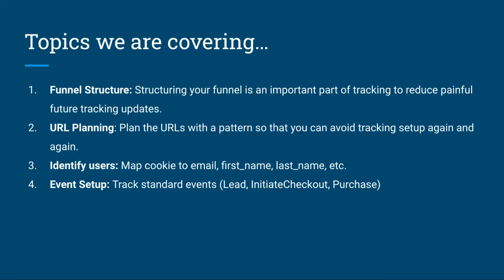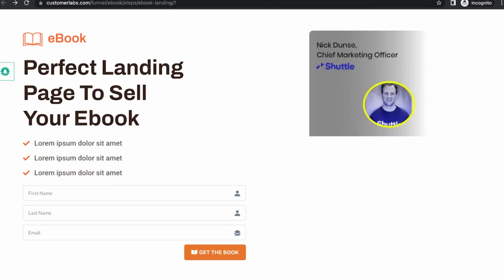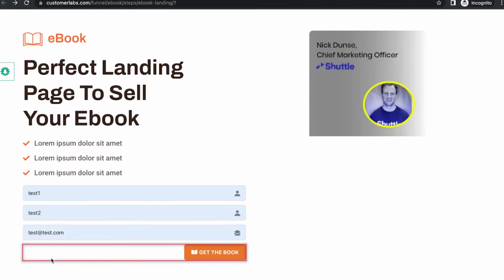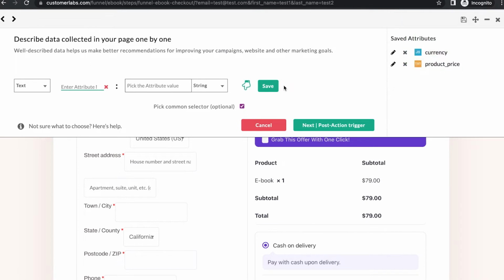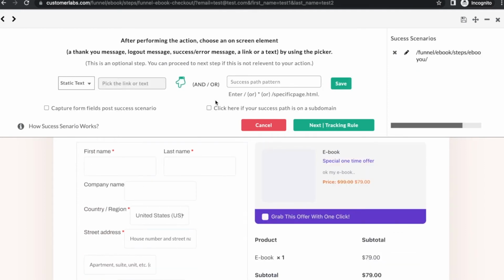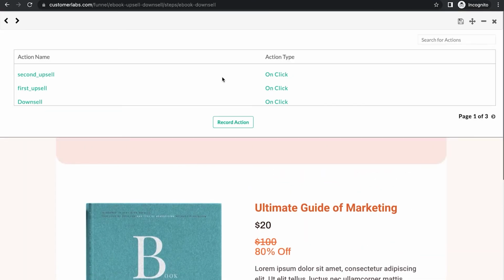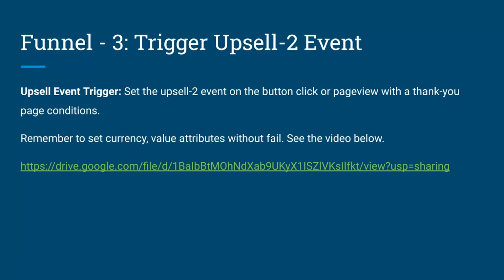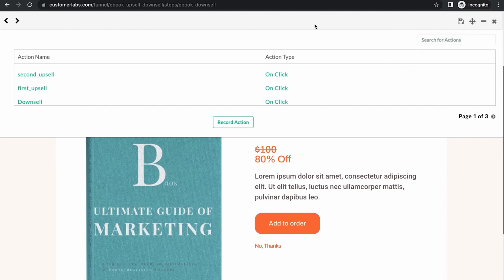Events tracking setup for Funnels (to easily integrate with Facebook CAPI & GA4)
Learn how you can structure your funnel and set up events tracking using No-Code Event Tracker.

Start by structuring the funnel flow including planning the URL patterns, identifying the user and mapping the details to the cookie, and tracking standard events.

Time stamps:

0:00:00 - Introduction
0:00:45 - Funnel Scenario - 1 (Without upsell)
0:01:18 - URL Planning
0:02:03 - Identify a user (Create user event)
0:06:55 - Track Lead event
0:08:27 - Track Purchase event with Thank you page scenario
0:10:09 - Funnel Scenario - 2 (With Upsell & Downsell)
0:10:39 - Track Purchase event with Upsell page scenario
0:12:58 - Track Upsell event with Thank you page scenario
0:14:35 - Track Downsell event with Thank you page scenario
0:16:04 - Funnel Scenario - 3 (With multiple Upsell pages)
0:16:32 - Track 1st Upsell event with 2nd upsell page scenario
0:17:58 - Track 2nd Upsell event with Thank you page scenario
0:19:28 - Track Downsell event with Thank you page scenario (Scenario 3)